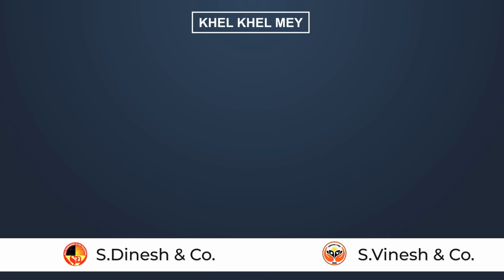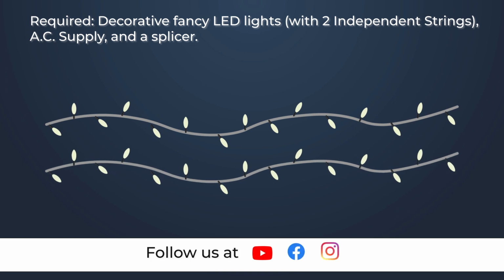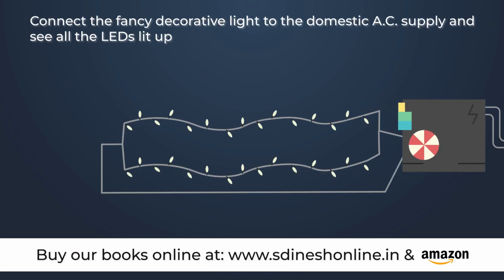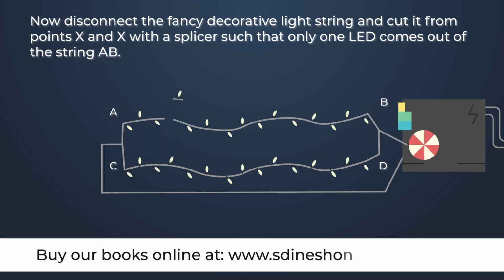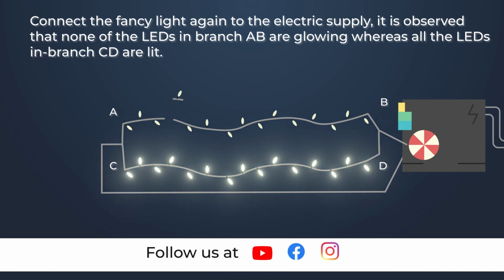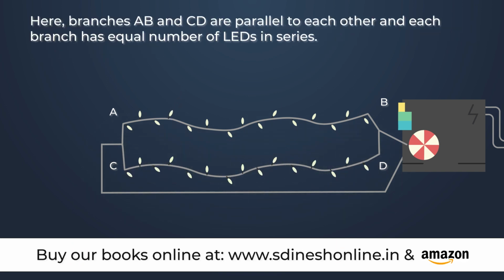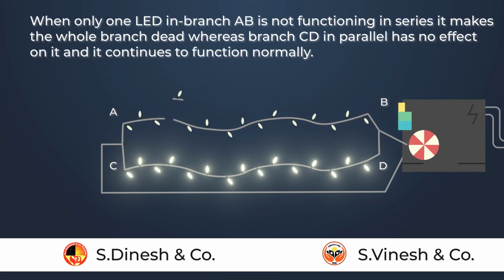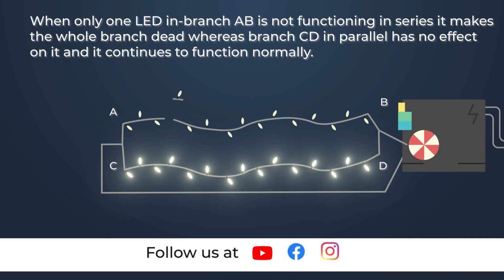Advantage of parallel grouping of appliances in wiring | Chapter- Electricity | Physics Class 10th